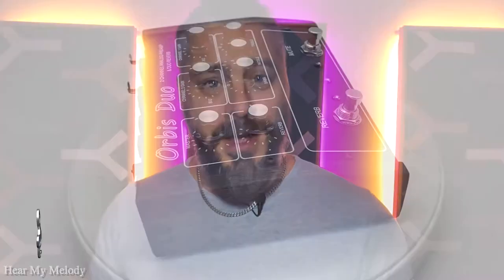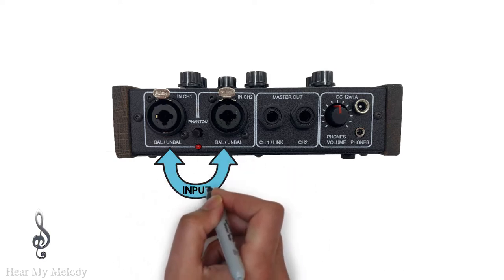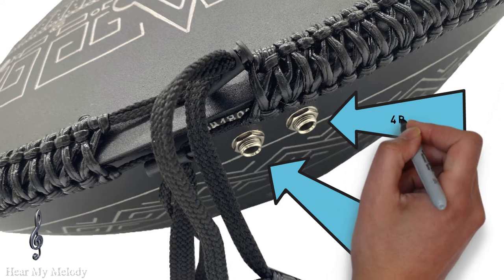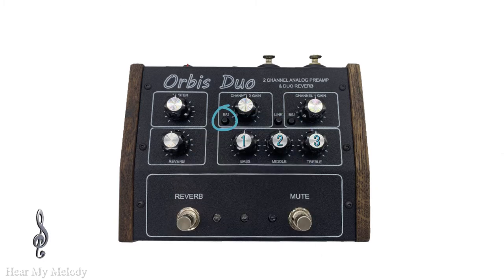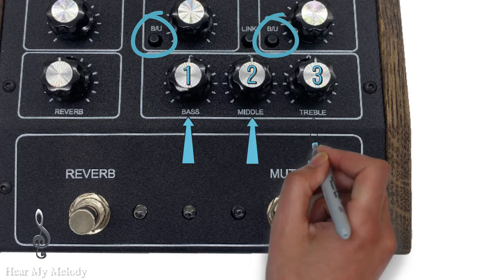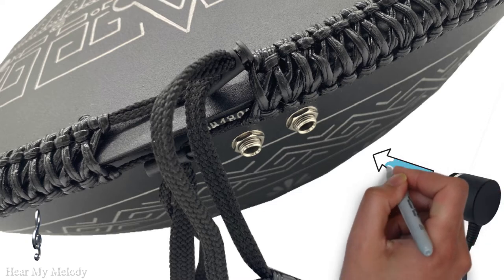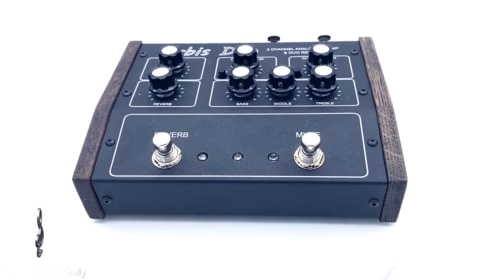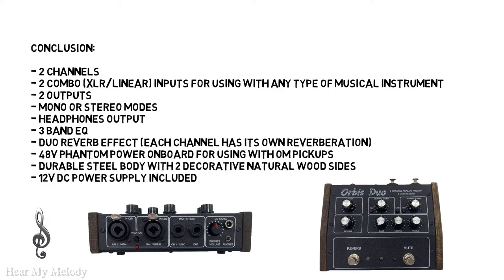THE ORBIS DUO PEDAL (and OM microphones)- The Steel Tongue Drum Series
This time we will take a closer look at the ORBIS DUO preamp/mixer/effect pedal together with OM microphones that was sent to me from Zen Percussion.
I will go through all of the specs and will also demonstrate how the pedal works with the reverb function and how to use the EQ.

» ғᴏʟʟᴏᴡ: 👉 @hear_my_melody
» ғᴏʟʟᴏᴡ: 👉 @hear_my_melody